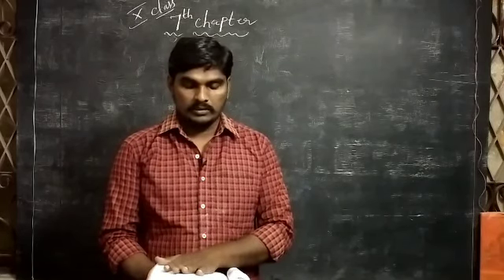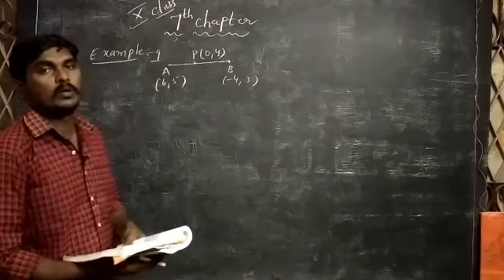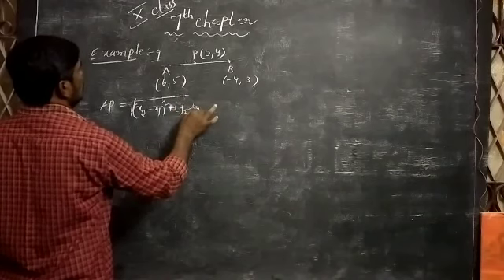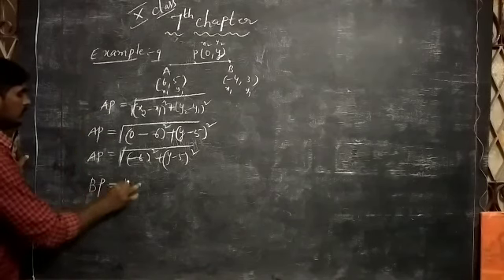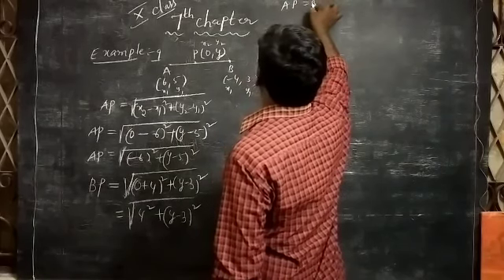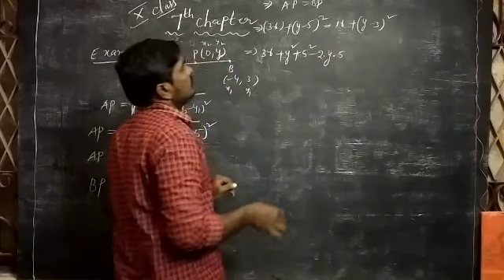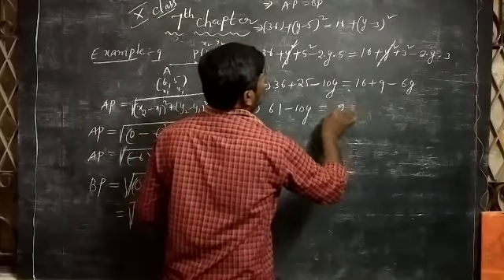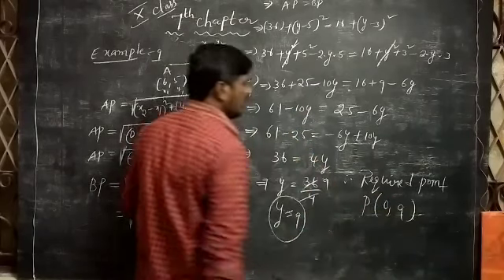X CLASS 7th Chapter, Example 9